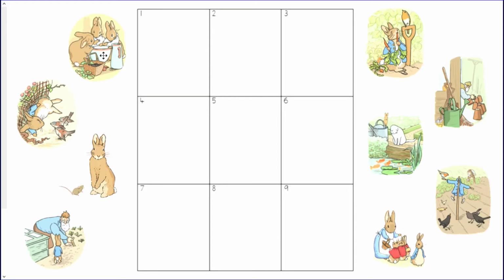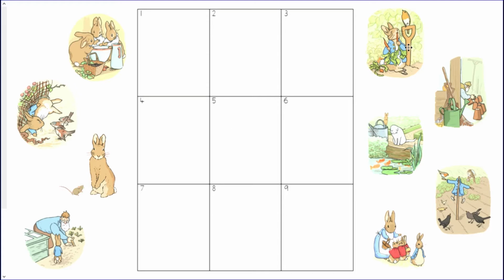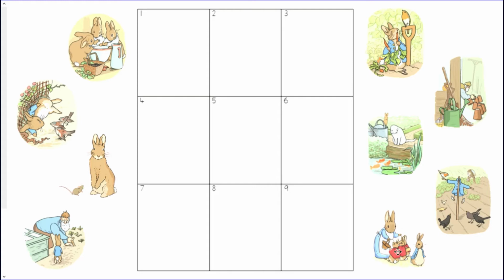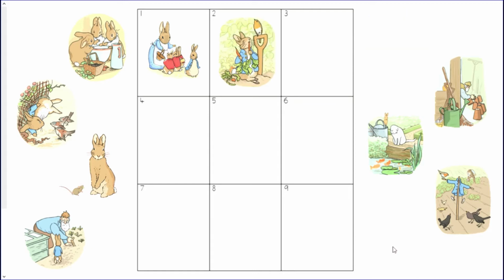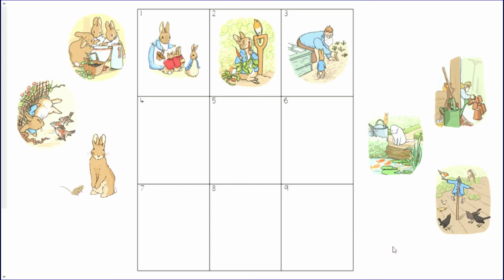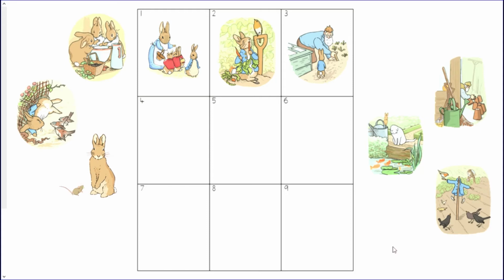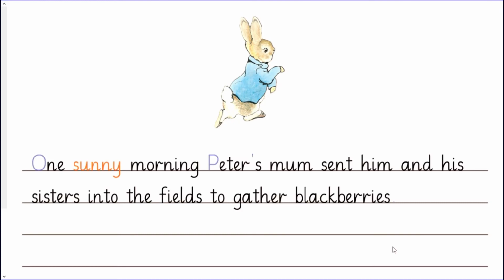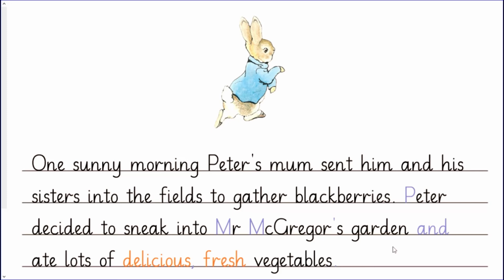Year 1 Week 6 Literacy Lesson 4